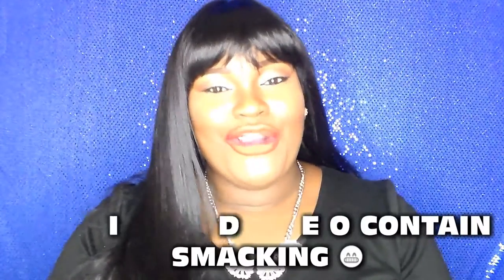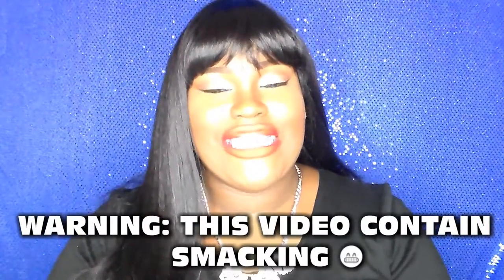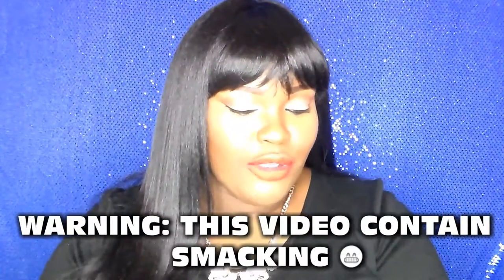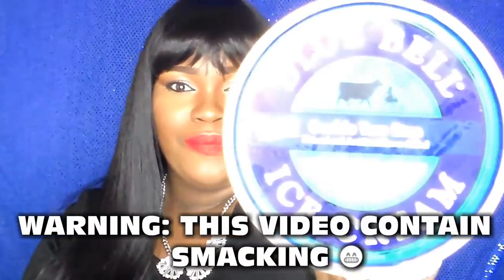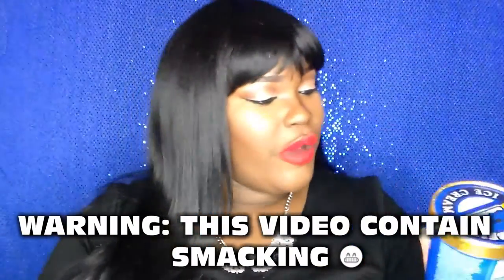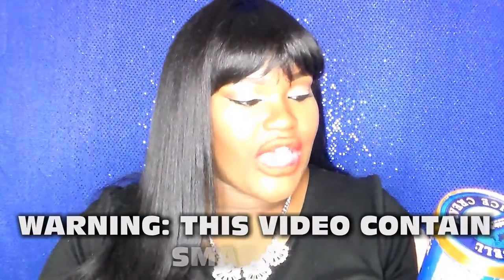Taste Test: Blue Bell Cookie Two Step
So I really enjoy trying new things and letting you know what I  think. See you soon!!!

Links to purchase what I love to use:

💖IPSY LINK
You get 4-5 beauty products every month delivered to your door, for just $10. Michelle Phan curates the bags!

💖MY HAIR
Synthetic Bang Wig from local BSS